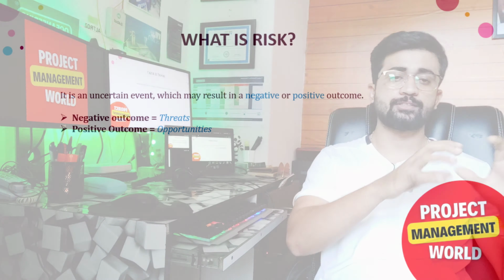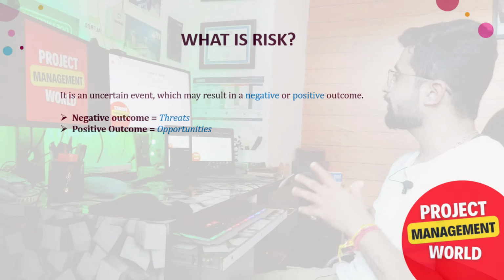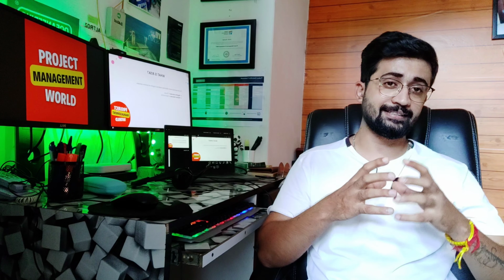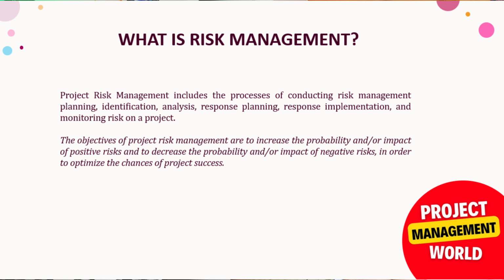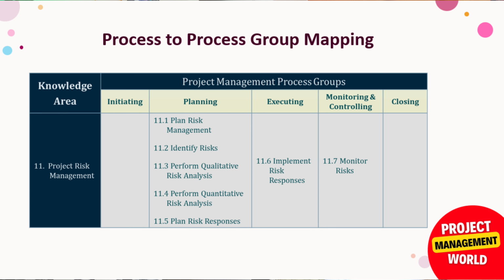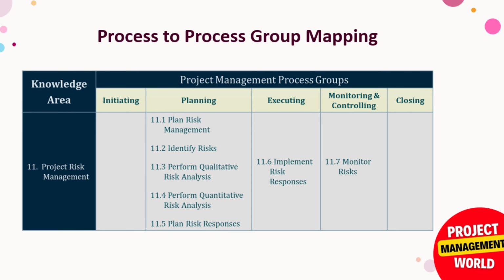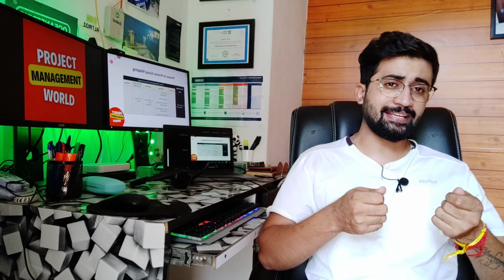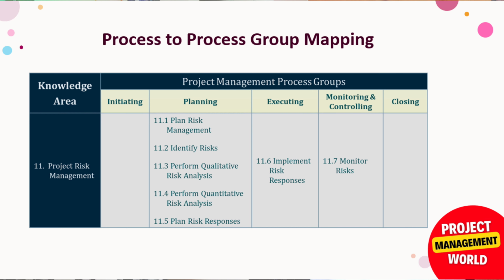What is Risk Management | Risk Management in Project Management | PMP exam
In this video we have described the overview of Risk Management.